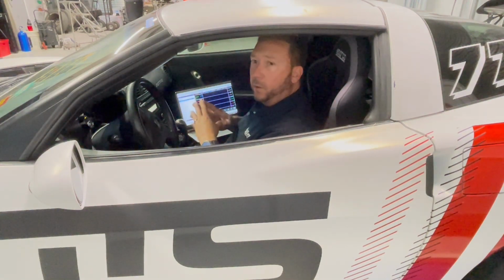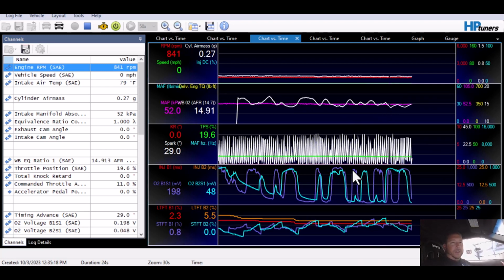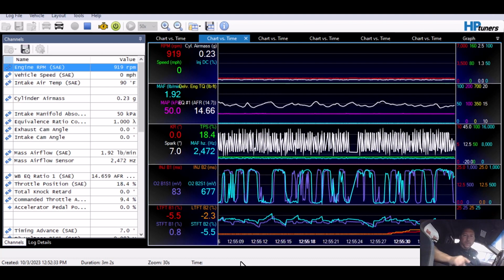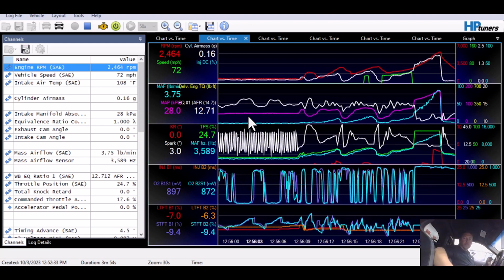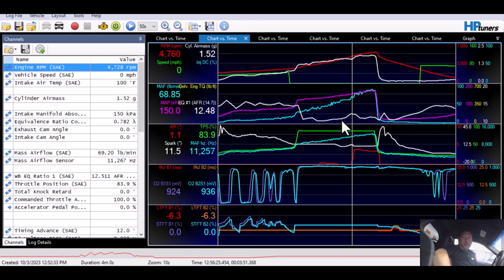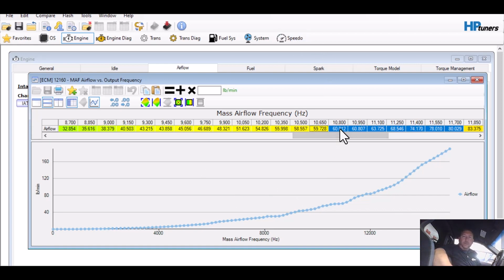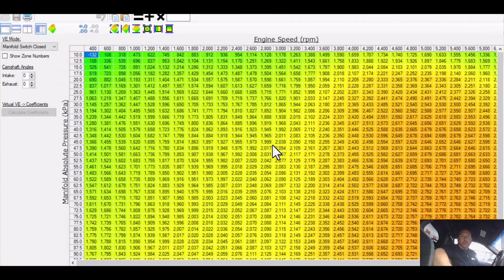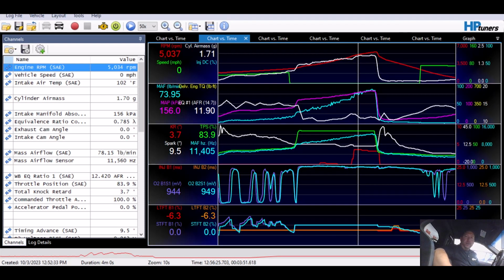Testing and Tuning With the Ballenger AFR500C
Many times, people are so excited to get started with a new project that they skip some basic, fundamental steps to ensure the output of their hard work is accurate and efficient. When using any wideband system, we always do a few quick checks first.

Watch the video and read our blog to know what to look for after you set up your HP Tuners VCM Scanner. Blog